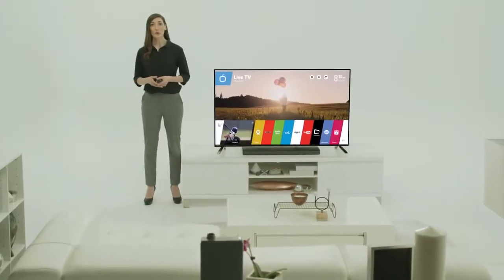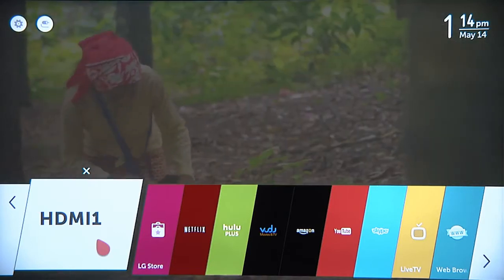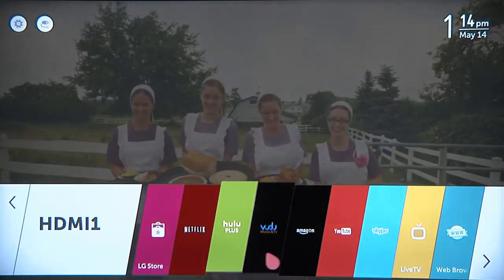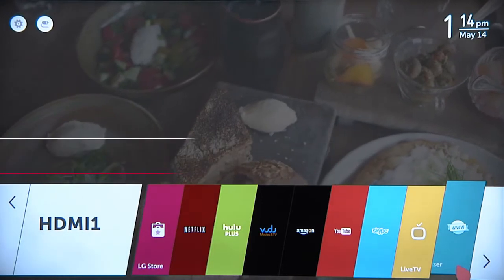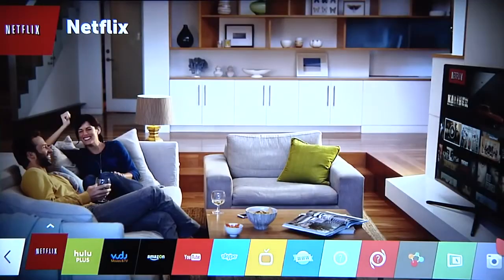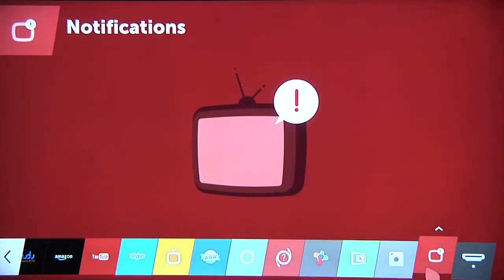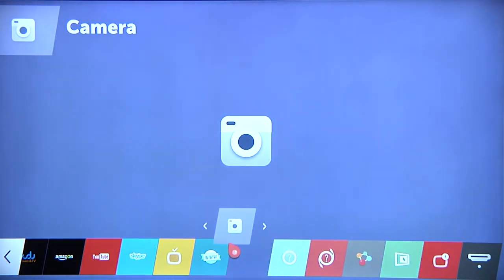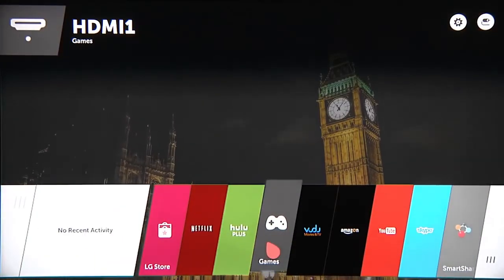[LG TVs] Understanding The Launcher